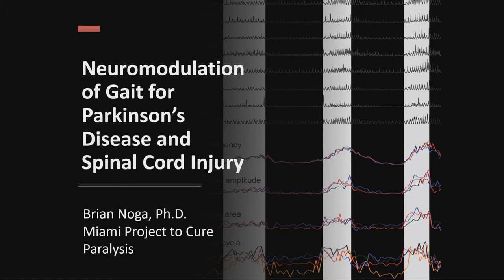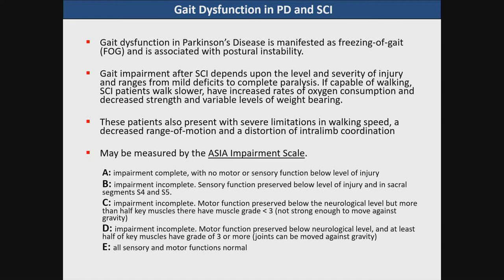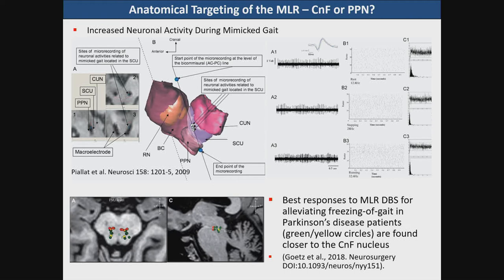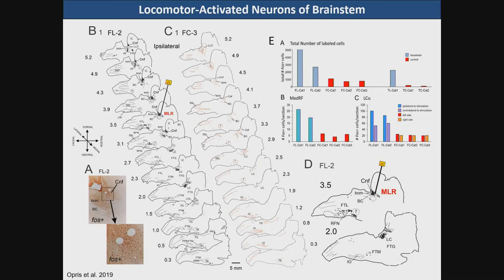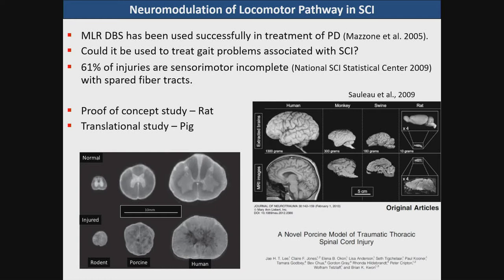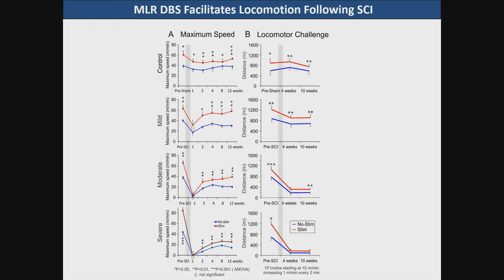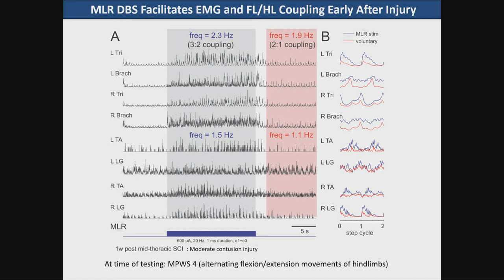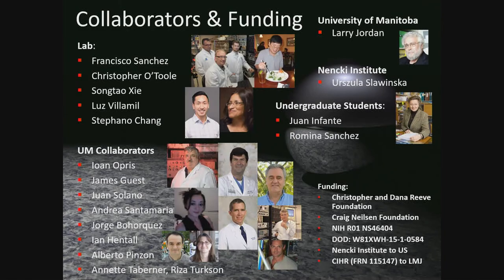Neuromodulation of Gait for Parkinson’s Disease and Spinal Cord Injury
Brian R. Noga, Ph.D.